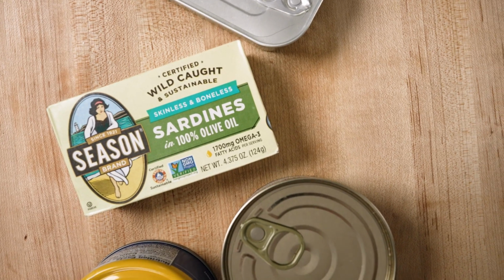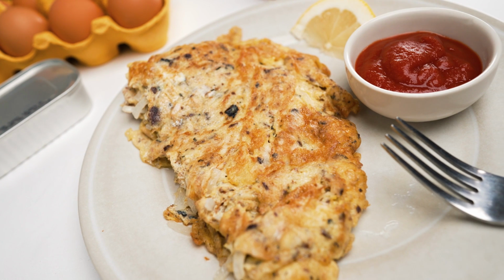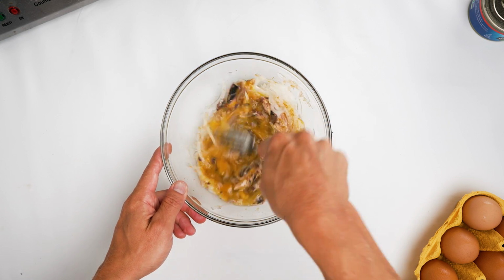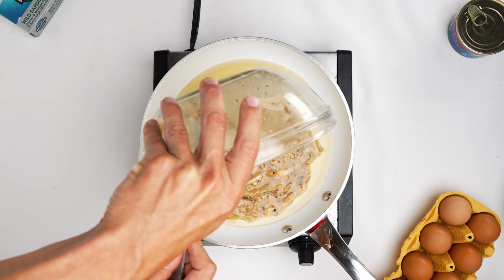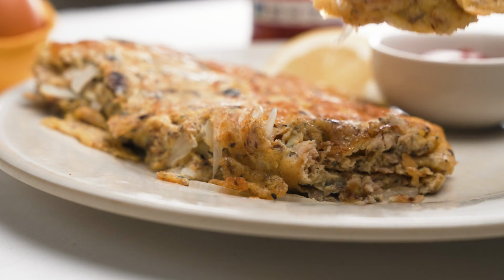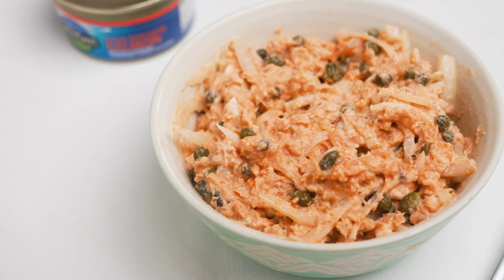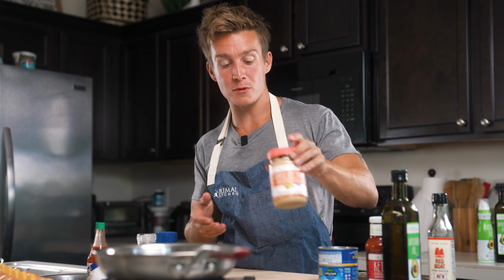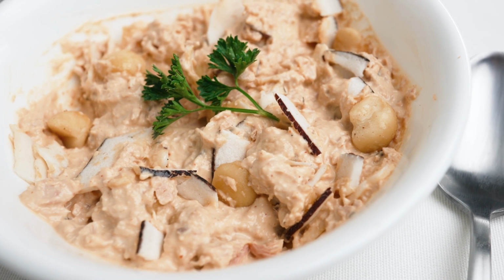Delicious Ways to Eat Canned Fish | 3 Easy Keto Recipes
We serve up some delicious ways to prepare canned sardines, canned tuna and canned salmon.

These 3 easy recipes are keto, quick and easy to prepare, and packed full of flavor from Primal Kitchen.

This West African inspired omelet is my favorite canned sardines recipe.

West African Sardine Omelet
3 eggs
1 can sardines
1/4 cup onion
1/2 TSP Cayenne Pepper
1/2 TSP Salt
1/2 TSP Fish Sauce
Avocado Oil

1. Mix all ingredients in a bowl
2. Heat up layer of avocado oil in a frying pan on medium-high heat
3. Cook omelet on both sides
4. Serve with Primal Kitchen Ketchup

The following canned salmon recipe was taken from a Sundays with Sisson email and is Mark Sisson's personal favorite way to prepare canned Salmon.

Sisson's Canned Salmon
1 can salmon
1/4 Cup Greek Yogurt
1/2 small onion sliced thin
1 TBSP capers
1/4 Cup Pickle Juice

1. Mix all ingredients together in a bowl

Primal Kitchen mayos are the perfect pairing for canned fish of all kinds.  But there are many delicious possibilities beyond  simple canned tuna and Mayo. This is Brian's personal favorite way to enjoy canned tuna.

Crunchy Chipotle Lime Tuna
1 can tuna
1/3 cup Primal Kitchen Chipotle Lime Mayo
Handful of macadamia nuts
Handful of dried coconut

1. Mix all ingredients together in a bowl